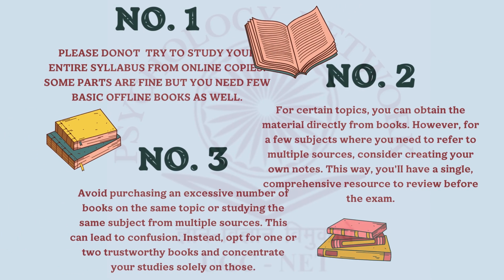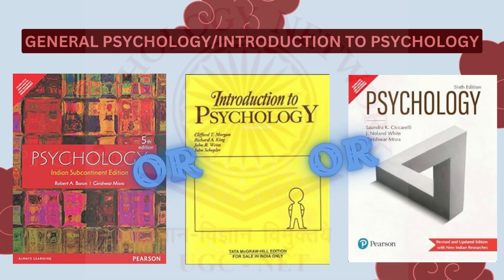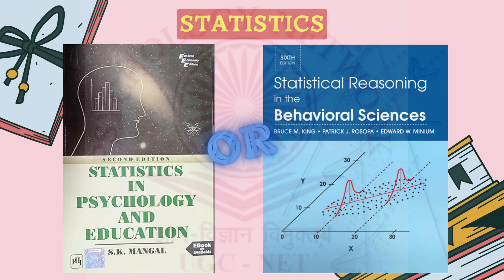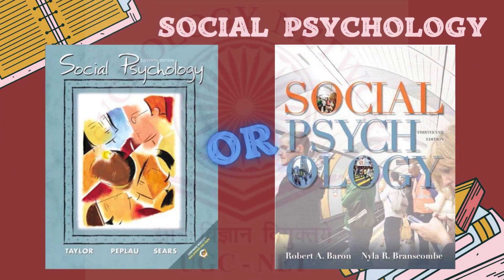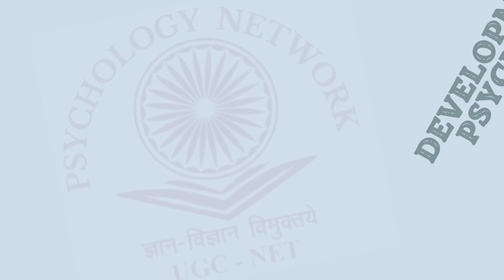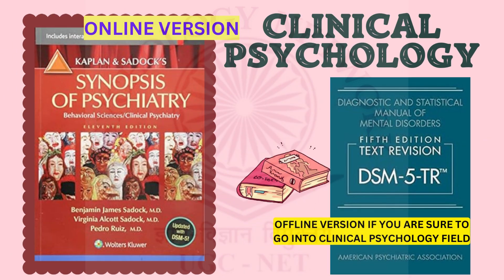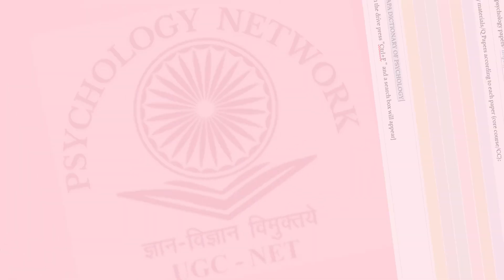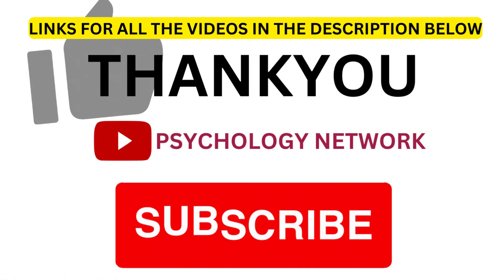Books for UG BA/B.SC Psychology | SAVE YOUR MONEY EDITION | RECOMMENDED COLLEGE BOOKS FOR PSYCHOLOGY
0:01: Introduction
0:29: common students I see students make as a teacher
1:04 : Intro to Psych/ General Psychology
1:45: Statistics
1:59: Research Methodology
2:25: Social Psychology
2:39: Applied Social Psychology
2:49: Biopsychology
3:15: Developmental Psychology ( 3:24* it will be santrock NOT hurlock)
3:42: Clinical Psychology
4:04: DONOT buy the books for these books
4:29: Notion Drive